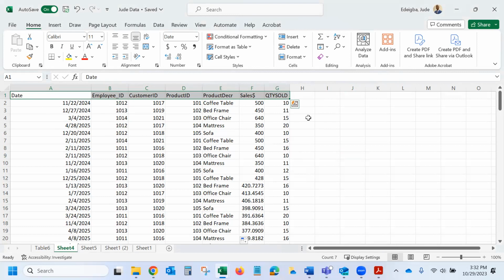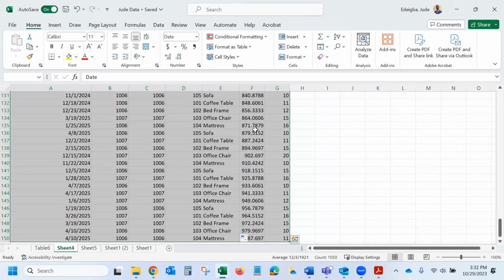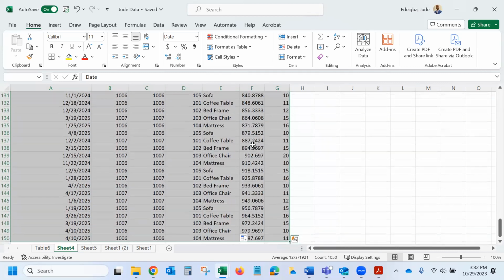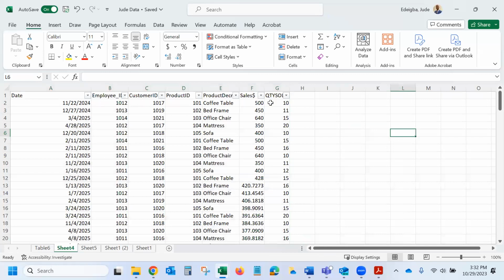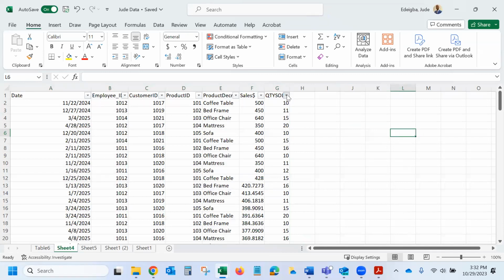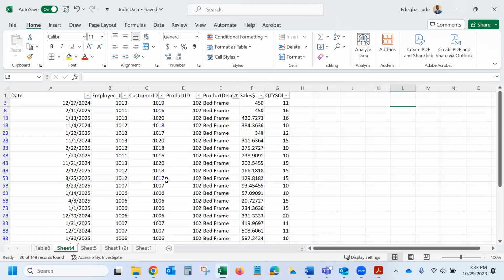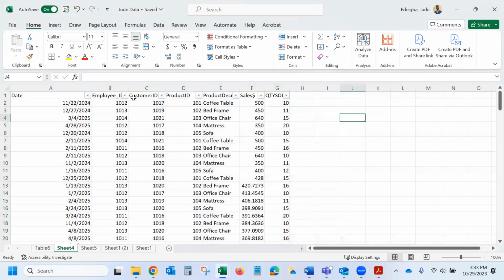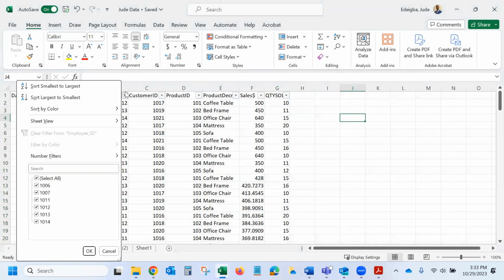Excel Filter for Data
Add filter to Excel Data Excel Filter Filter Data in Excel